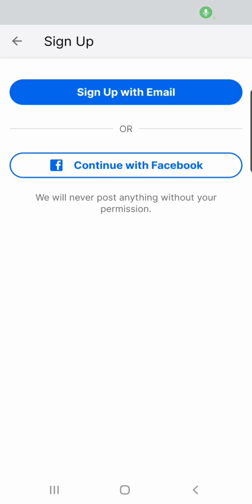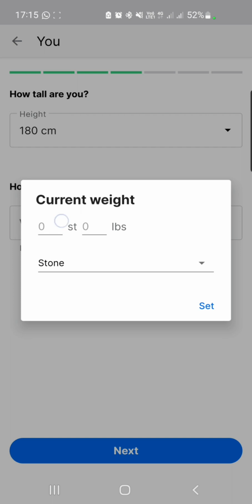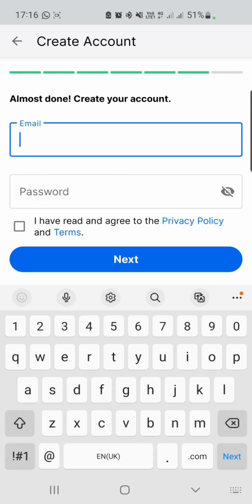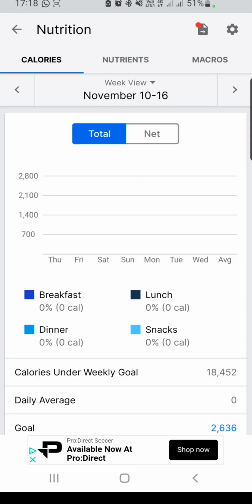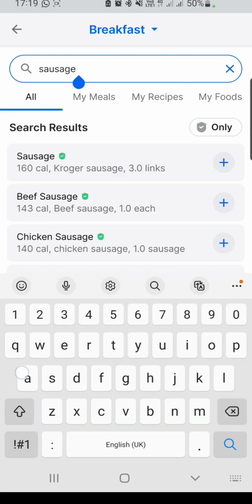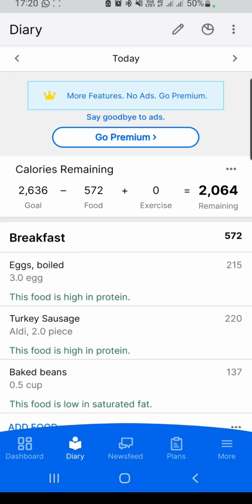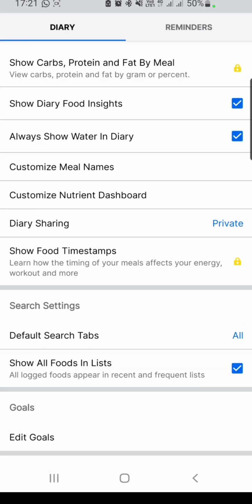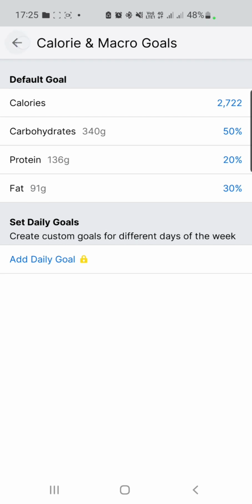Setting up My Fitness pal first time made easy